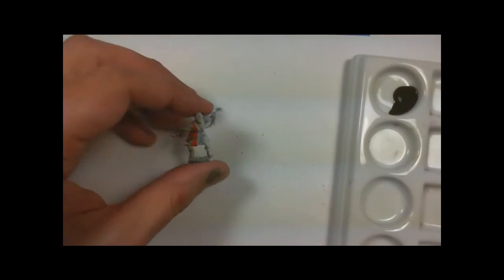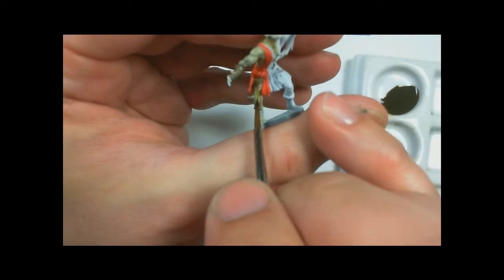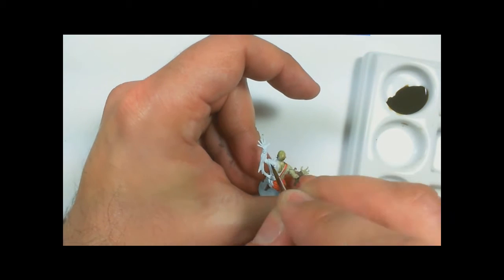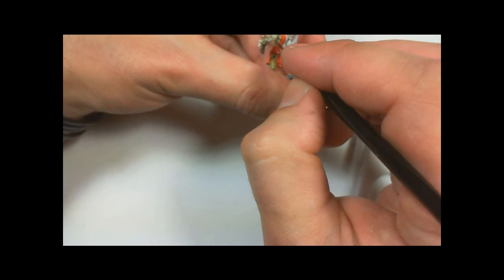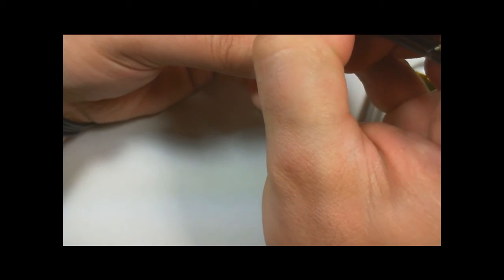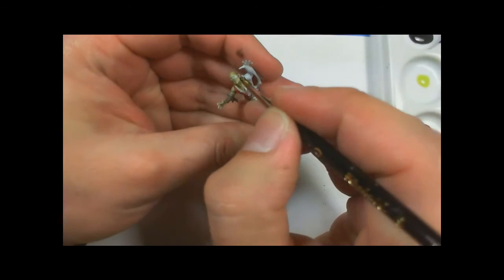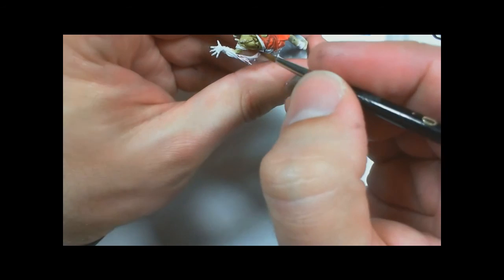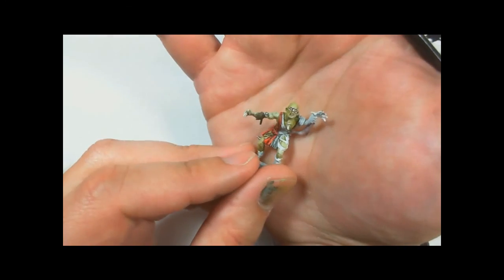Secret Weapon Washes - First Look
This is a quick look at a few of the Secret Weapon Washes applied over a ghoul from Mantic Games -- with a clear example of the body coverage over paint and white white primer.